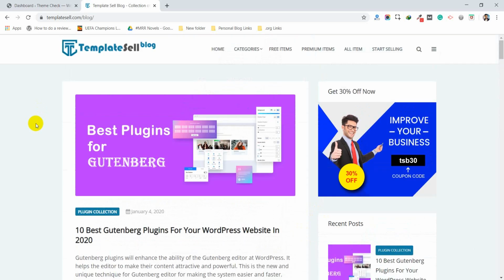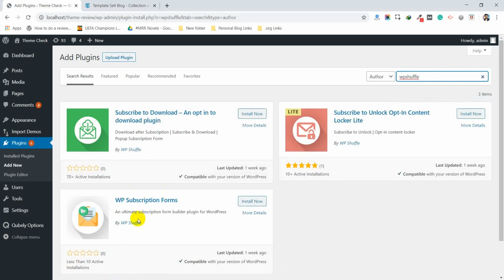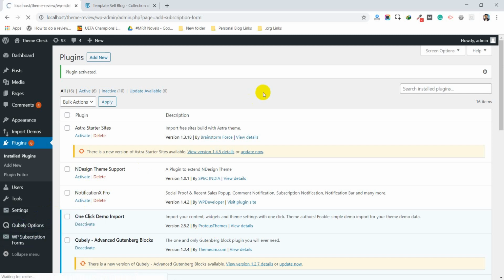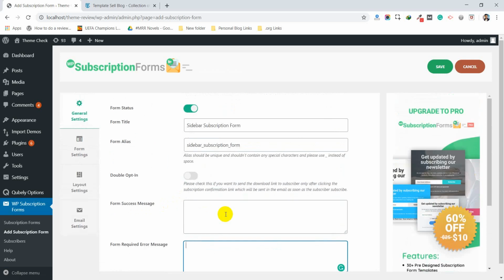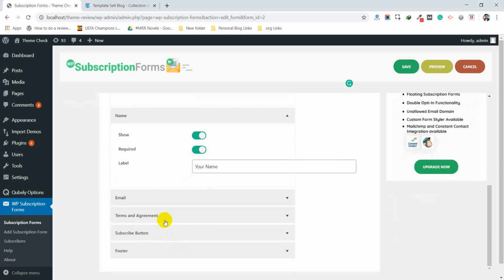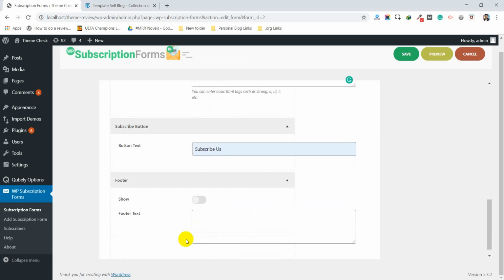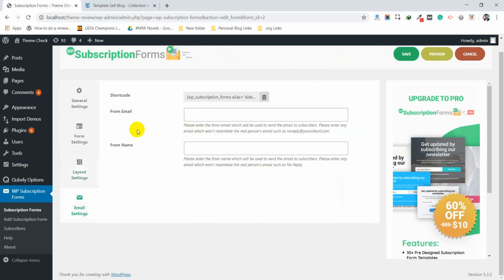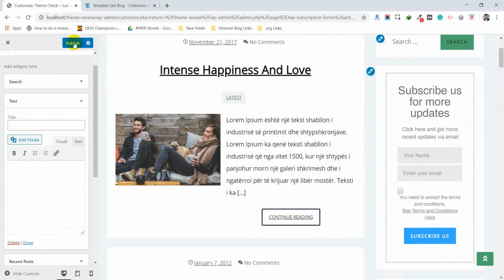How to make email subscription form in WordPress website?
Every website needs an email subscription form. Here are the details of the blog.